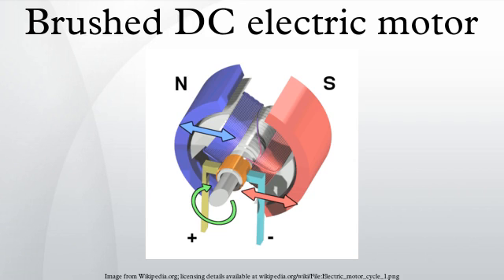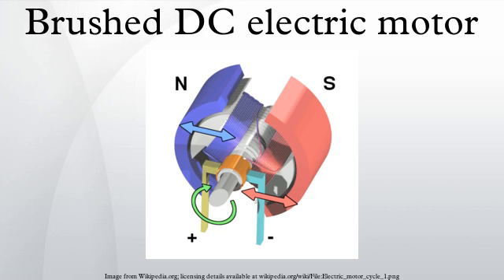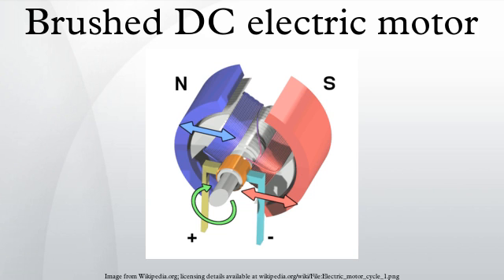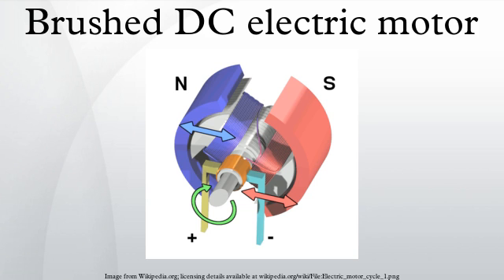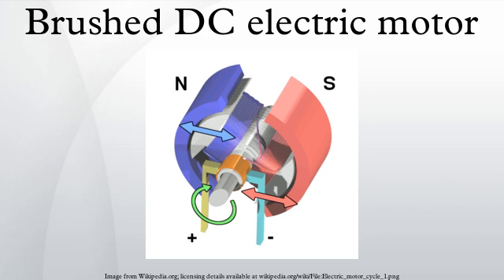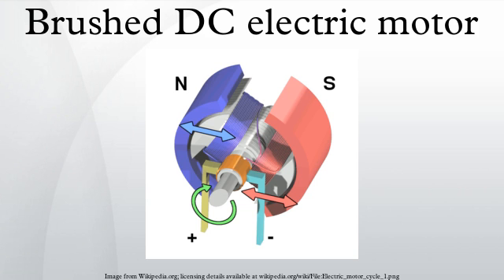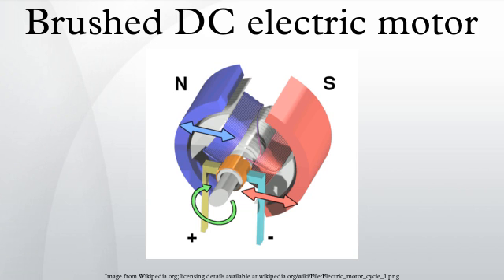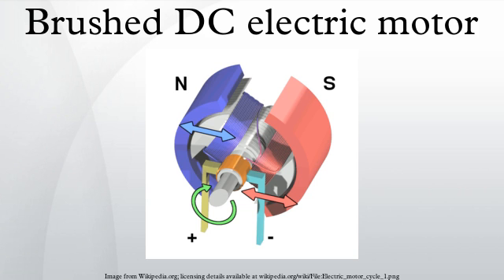Brushed DC electric motor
A brushed DC motor is an internally commutated electric motor designed to be run from a direct current power source. Brushed motors were the first commercially important application of electric power to driving mechanical loads, and DC distribution systems were used for more than 100 years to operate motors in commercial and industrial buildings. Brushed DC motors can be varied in speed by changing the operating voltage or the strength of the magnetic field. Depending on the connections of the field to the power supply, the speed and torque characteristics of a brushed motor can be altered to provide steady speed or speed inversely proportional to the mechanical load. Brushed motors continue to be used for electrical propulsion, cranes, paper machines and steel rolling mills. Since the brushes wear down and require replacement, brushless DC motors using power electronic devices have displaced brushed motors from many applications.